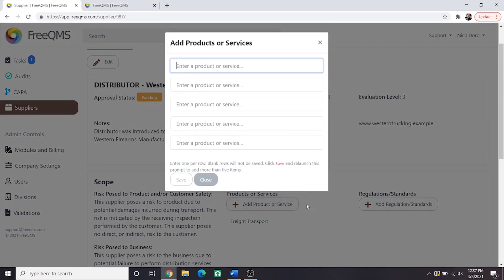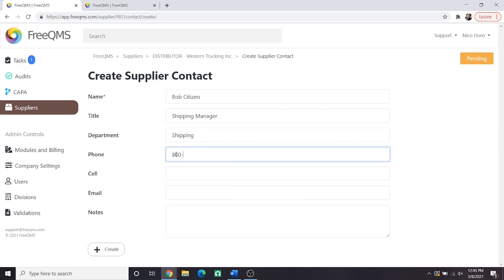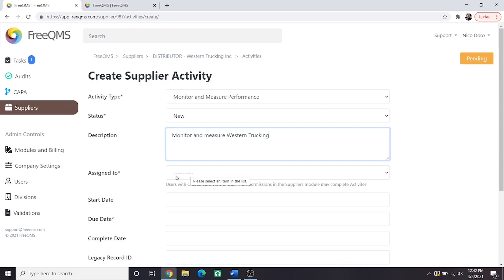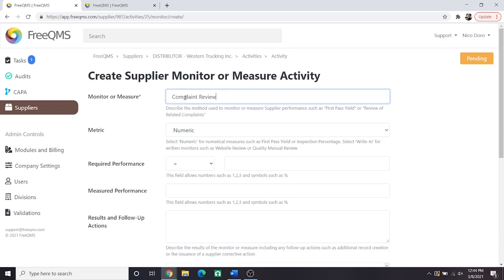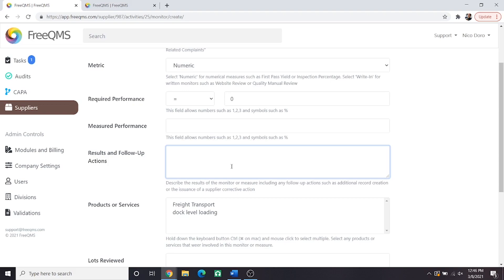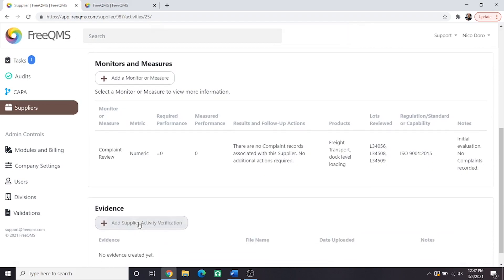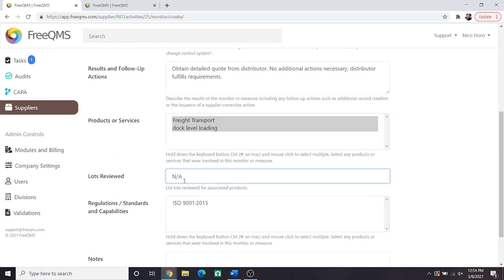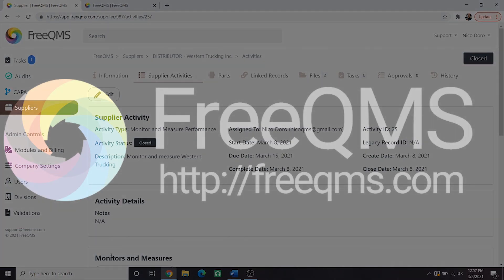Monitors and Measures in FreeQMS: Part 3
In the third part of this new series, we cover the addition of Monitor and Measure tasks in the Suppliers module. Create detailed tasks with room for customization and personalization for each supplier, attach evidence when applicable, etc. There will be demonstrations and examples that can be followed by experienced and new users alike!